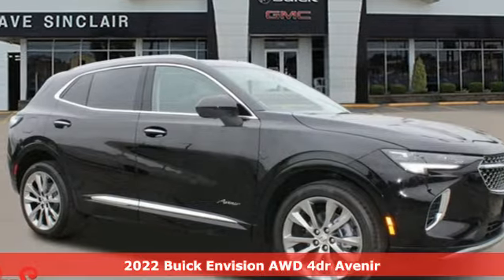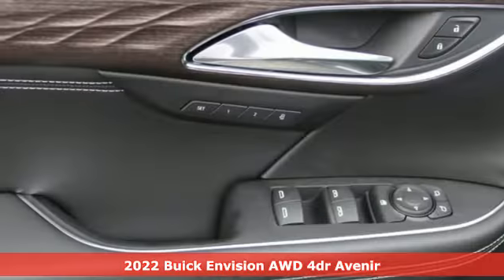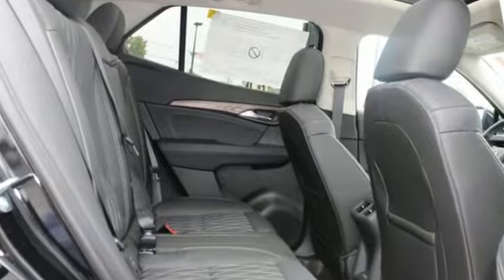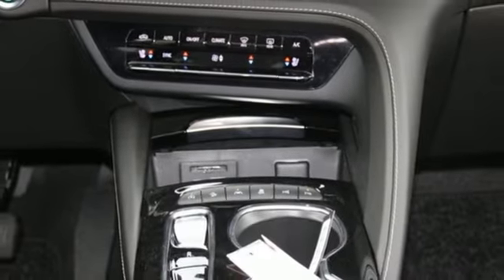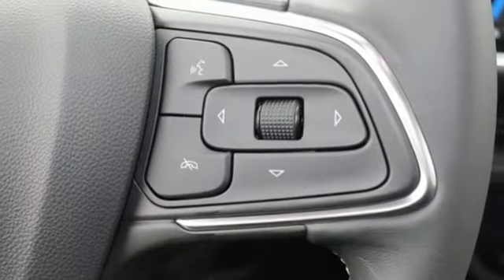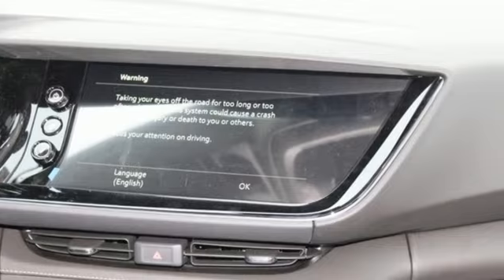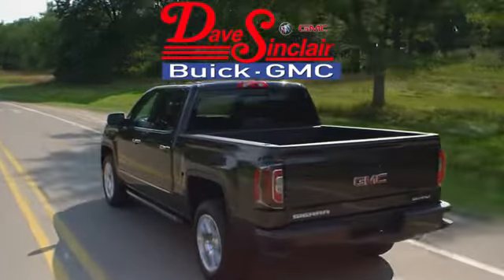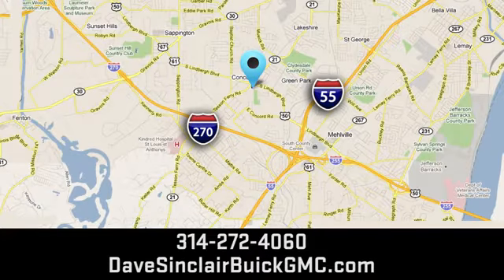New 2022 Buick Envision Saint Louis, MO B220155 - SOLD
Year: 2022
Make: Buick
Model: Envision
Trim: Avenir
Engine: 2.0L Turbocharged
Transmission: Automatic
Color: Ebony Twilight Metallic - Black
Interior: Ebony seats Leather
Stock #: B220155
VIN: LRBFZSR47ND077111
Ebony Twilight Metallic 2022 Buick Envision Avenir AWD 9-Speed Automatic 2.0L Turbochargedbrbr22/29 City/Highway MPG Price includes $199 in dealer added accessories. PRICING DISCLOSURESbrThe listed Prices do not include additional fees and costs of closing, including government fees and taxes, any finance charges, any emissions testing fees or other fees. All prices, specifications and availability subject to change without notice. Contact dealer for most current information. Quoted prices include current cash rebates. Additional Administrative surcharge of $199.00 will be applied at time of purchase. Due to the volatility of Factory and Dealer Discounts, and the changes that occur within the month, our pricing is subject to change without prior notice. However, the terms of this offer remain valid to the end of this business day. Not everyone qualifies for all incentives including Conquest, Loyalty, Select Nameplate and Down Payment Assistance. For a complete breakdown of all incentive requirements or call for details. Out of town purchasers who do not plan to arrange financing with one of our lenders, must arrange for a wire transfer of funds - CALL FOR DETAILS.

Address:
5655 S Lindbergh Blvd